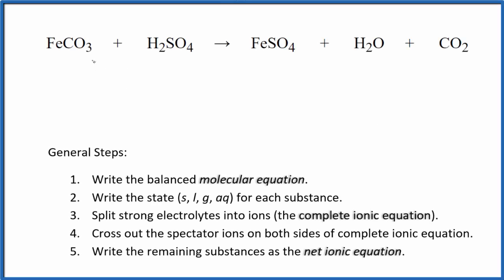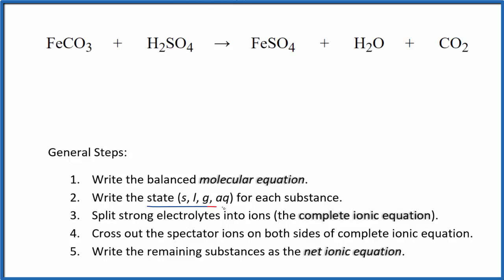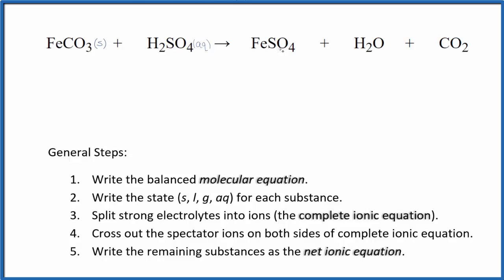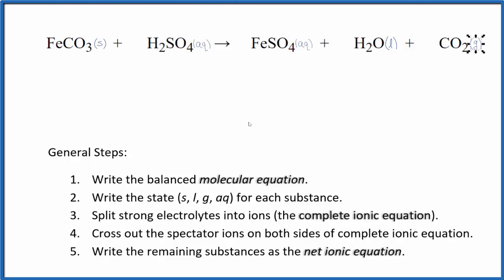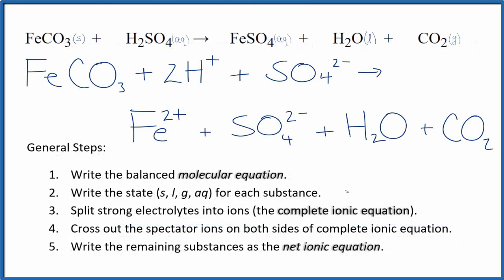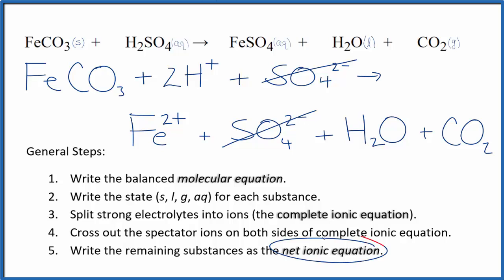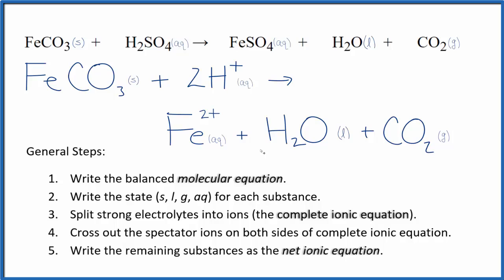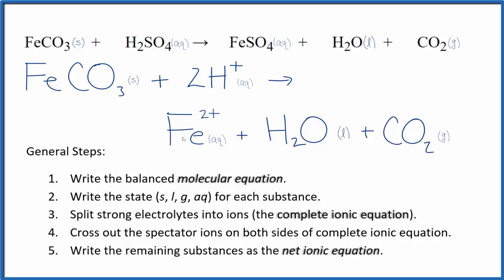How to Write the Net Ionic Equation for FeCO3 + H2SO4 = FeSO4 + H2O + CO2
There are three main steps for writing the net ionic equation for FeCO3 + H2SO4 = FeSO4 + H2O + CO2 (Iron (II) carbonate + Sulfuric acid). First, we balance the molecular equation. Second, we write the states and break the soluble ionic compounds into their ions (these are the strong electrolytes with an (aq) after them). Finally, we cross out any spectator ions. These are the ions that appear on both sides of the ionic equation.

Important Skills

More Practice

General Steps:

1. Write the balanced molecular equation.
2. Write the state (s, l, g, aq) for each substance.
3. Split soluble compounds into ions (the complete ionic equation).
4. Cross out the spectator ions on both sides of complete ionic equation.
5. Write the remaining substances as the net ionic equation.